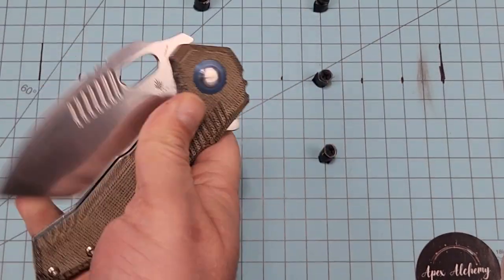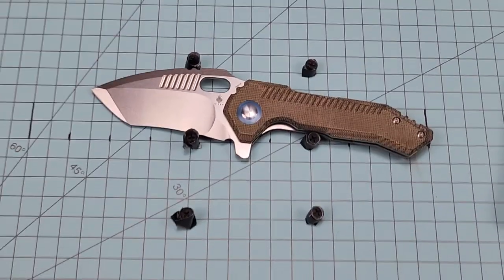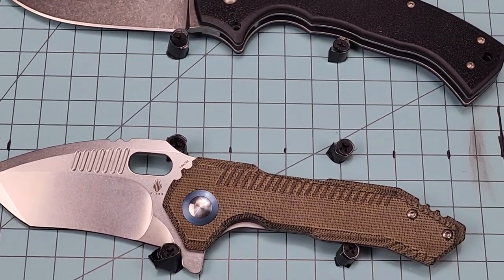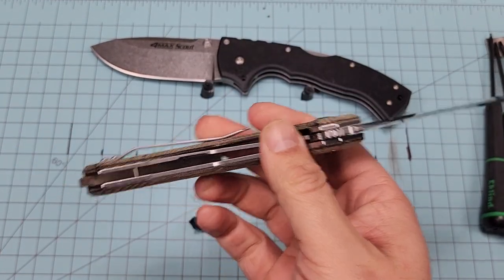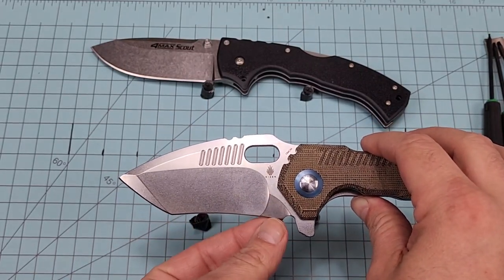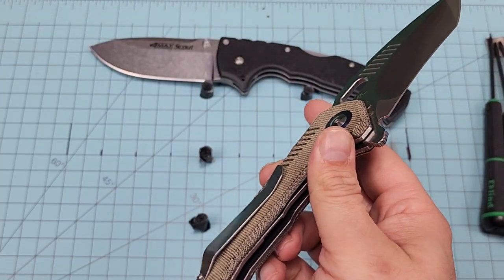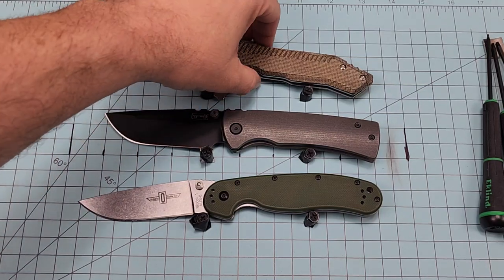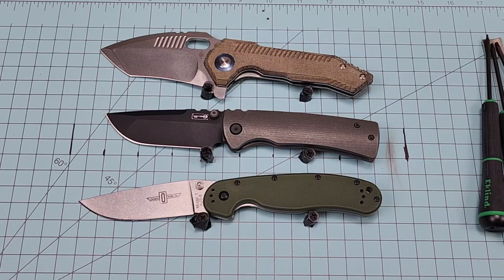KIZER MINI PARAGON R.S. KNIVES DESIGN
our good buddy Ken sent us a couple of knives to check out. one of those is the Kizer Mini-Paragon designed by RS Knives. while there's nothing mini about The Mini Paragon...it is smaller when compared to its bigger brother,  the RSK Paragon. let's check this knife out! reading sucks!